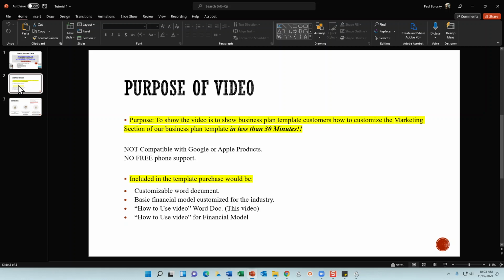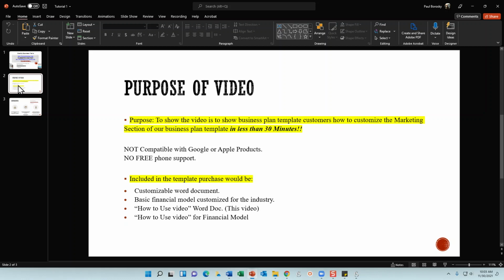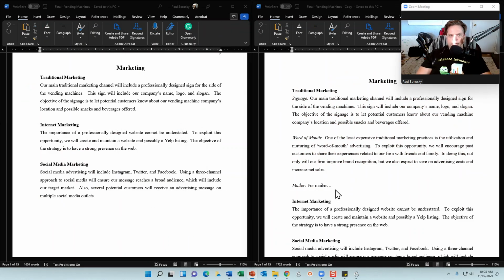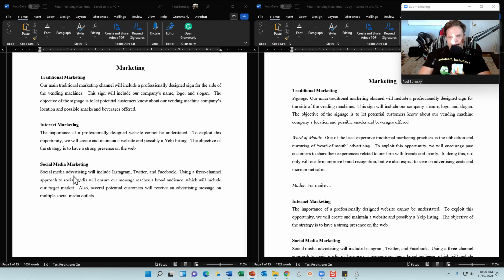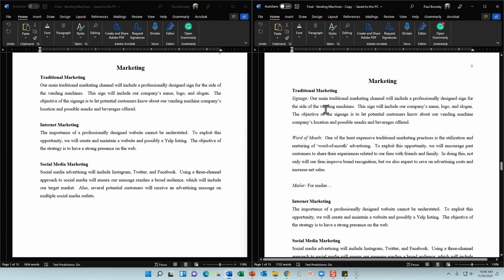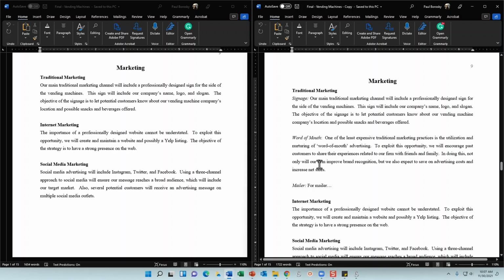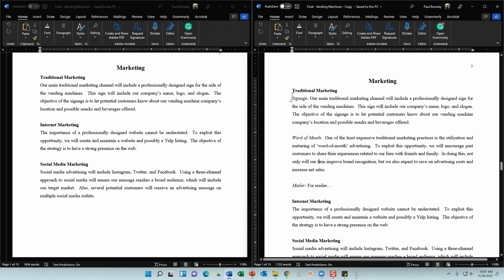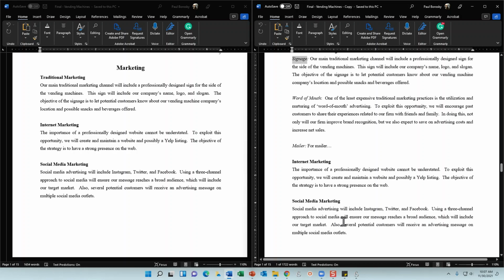How to Customize the Marketing Section of a Business Plan Template by Paul Borosky, MBA.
In “How to customize the Marketing Section of a Business Plan Template” by Quality Business Plan’s Paul Borosky, MBA., we cover how to edit and customize specific components in our Marketing section of a business plan template.  Specifically, we customized the
• Marketing
o Traditional
o Internet

Struggling with your business plan financial projections?  No worries, I have a template for this too!